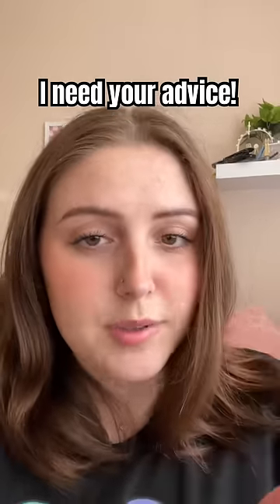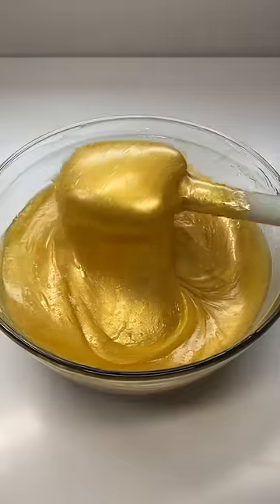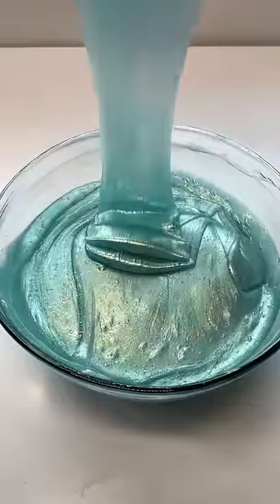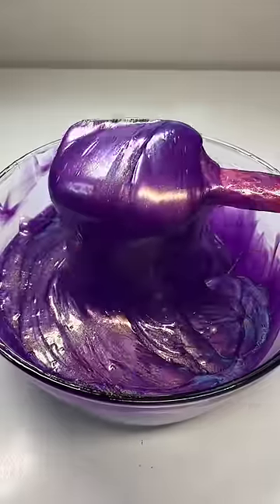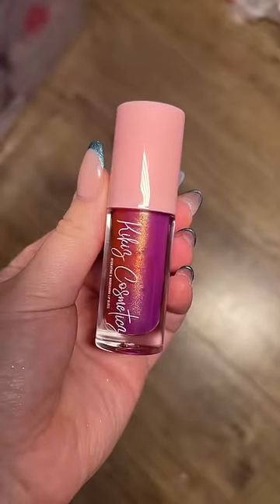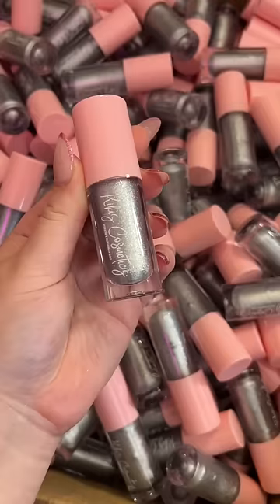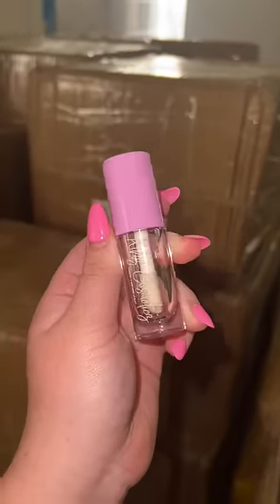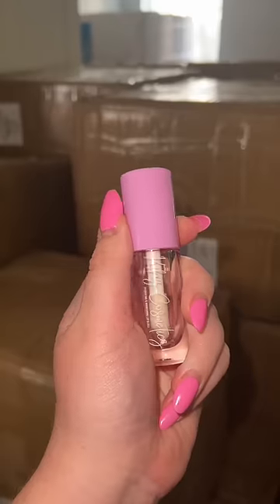I need your advice! 🤔